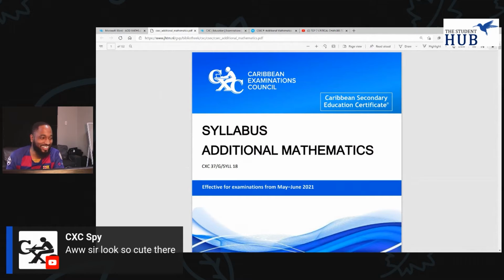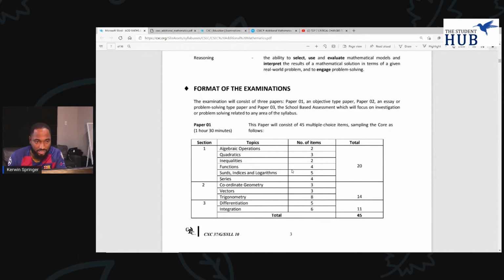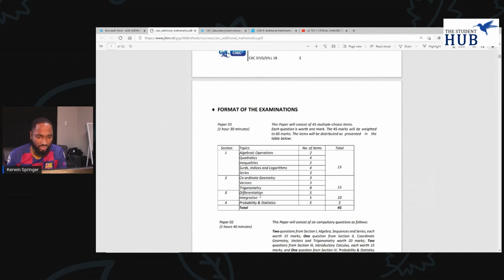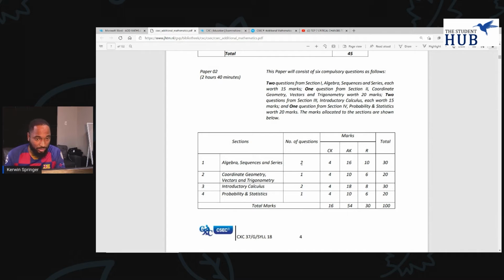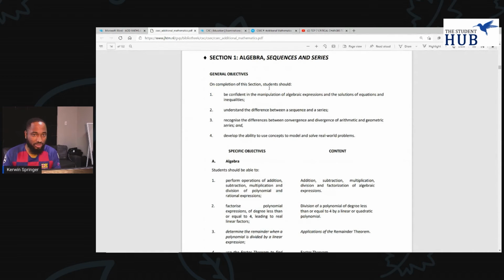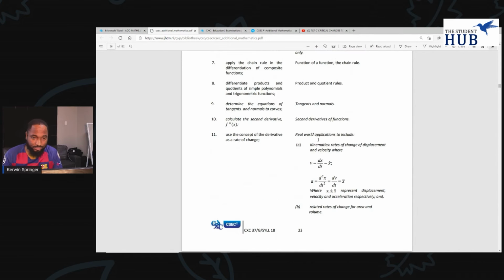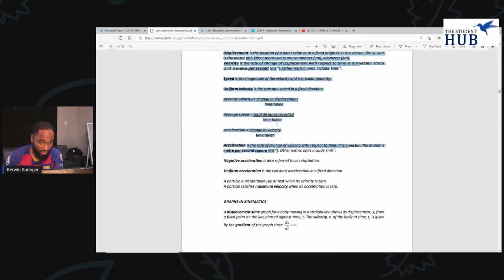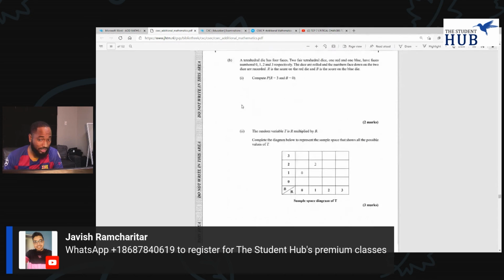The new CSEC Add Maths Exam 2021